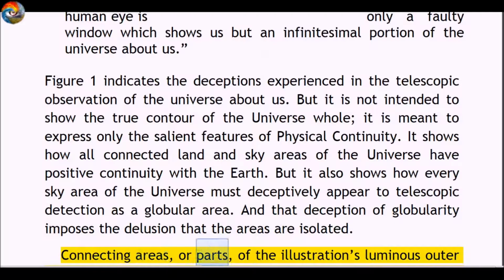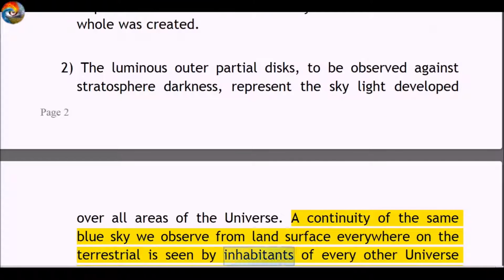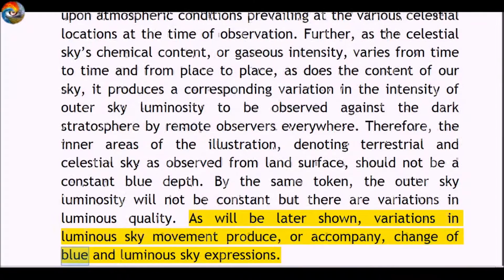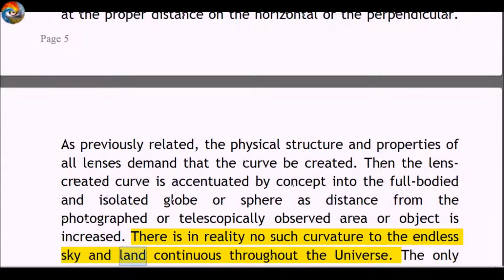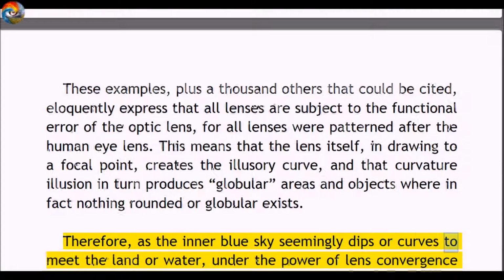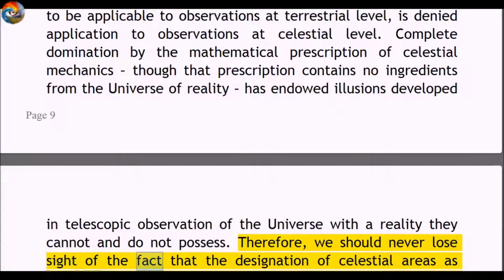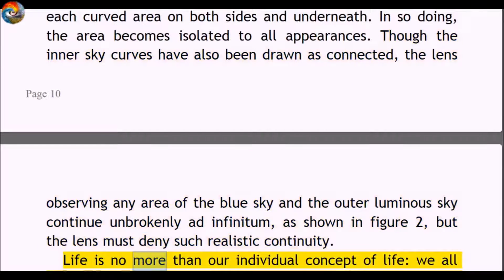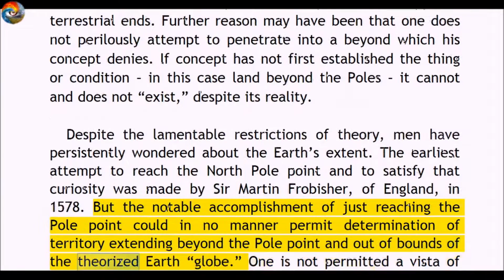Worlds Beyond The Poles By F. Amadeo Giannini Chapter Two Audio book 🔊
Worlds Beyond The Poles By F. Amadeo Giannini
Chapter Two - The Connected Universe, Mistress of Deception
(Audio quality isn't that great, but you can read along too.)

Chapter One - EXTRASENSORY PERCEPTION: A ONE-MINUTE EXPRESS TO THE UNIVERSE ABOUT US
Chapter Three - A Modern Columbus Seeks a Queen Isabella
Chapter Four - Disclosing the Southern Land Corridor into “The Heavens Above”
Chapter Five - Stratosphere Revelations
Chapter Six - A Journey Over the Earth’s Sky-Light Road of Illusions
Chapter Seven - “On Earth As It Is in Heaven”
Chapter Eight - Into the Unknown
Chapter Nine - 2,000 Miles Over Land beyond The North Pole
Chapter Ten - A Comparison of Values
Chapter Eleven - The Magnetic Respiration of the Universe
Chapter Twelve - The Master Builder’s Luminous Skyprints
Chapter Thirteen - Fulfillment of Prophecy’s Endless Worlds and Mansions, and Tribes That Mark the Way